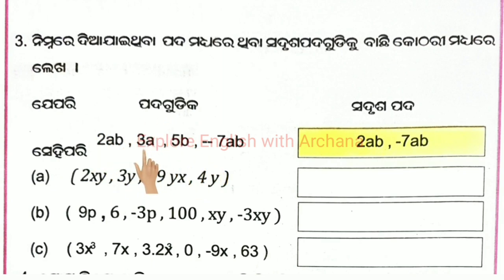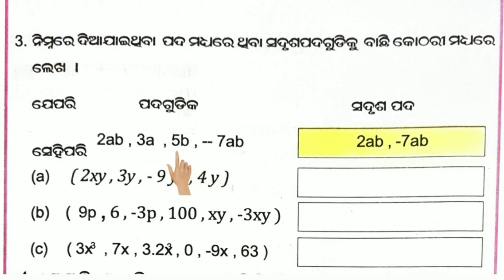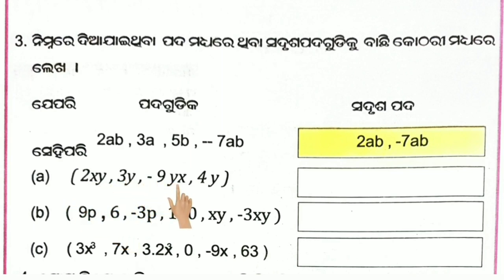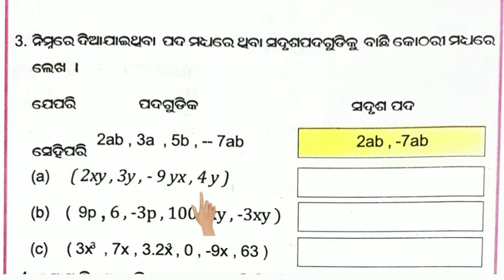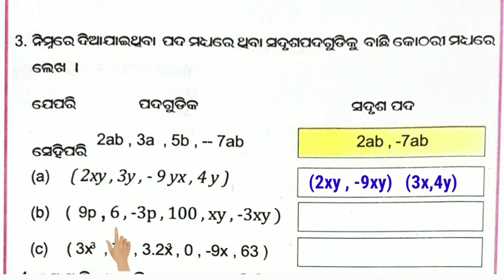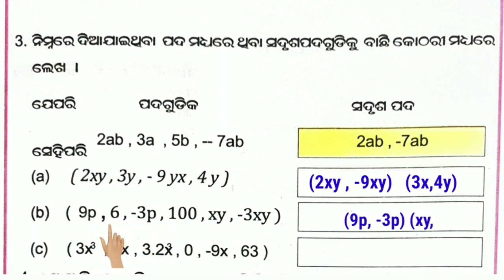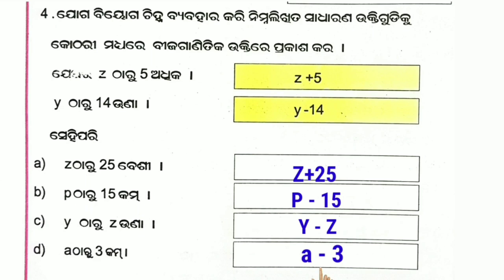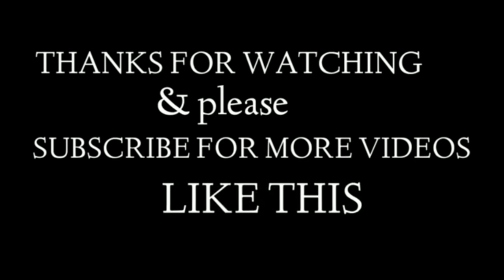Utthan 21-22|| Mathematics Class -7|| Worksheet-33 || Explanation with Solutions